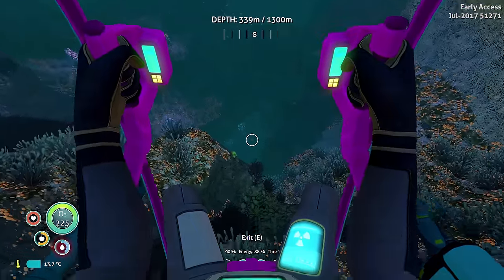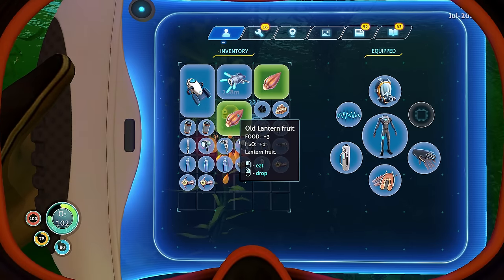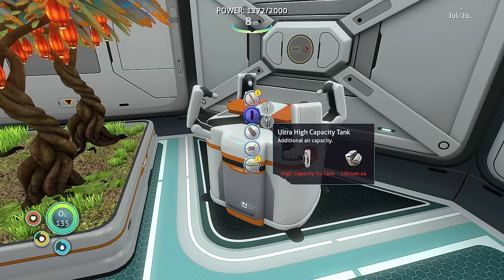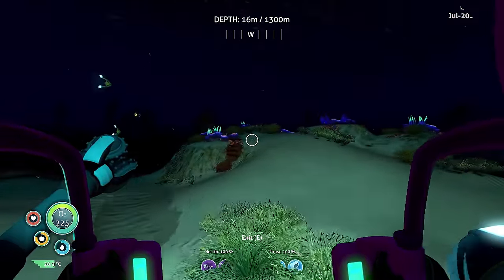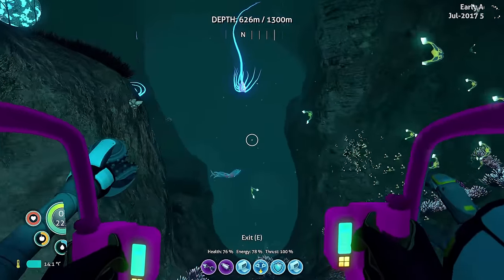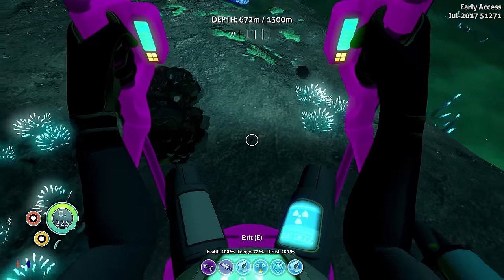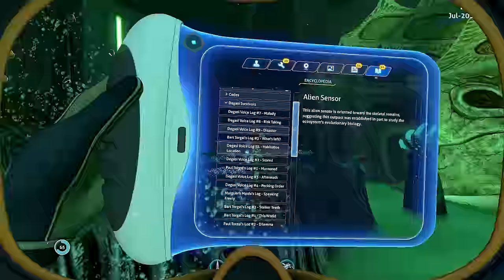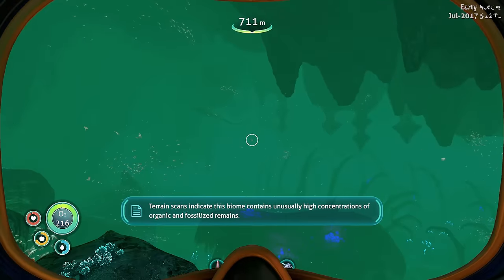Subnautica - FIGHTING A GHOST LEVIATHAN! Epic Battle in Lost River! - Let's Play Subnautica Gameplay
Subnautica Gameplay Part 7: PRAWN Suit versus Ghost Leviathan in the Lost River! Epic Battle! - Welcome back to Subnautica! Today we make our way to the Lost River and have a one-on-one battle with the Ghost Leviathan! Let's Play Subnautica!

About Subnautica:
Subnautica is an open world, underwater exploration and adventure game. You have crash-landed on alien ocean world, and the only way to go is down. Subnautica's oceans range from sun drenched shallow coral reefs to treacherous deep-sea trenches, lava fields, and bio-luminescent underwater rivers. Manage your oxygen supply as you explore kelp forests, plateaus, reefs, and winding cave systems. The water teems with life: Some of it helpful, much of it harmful.